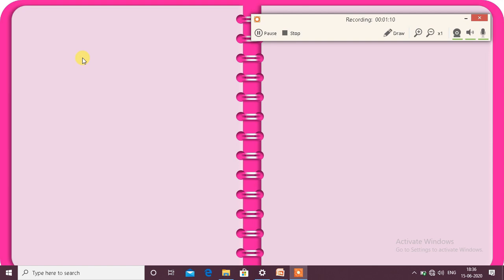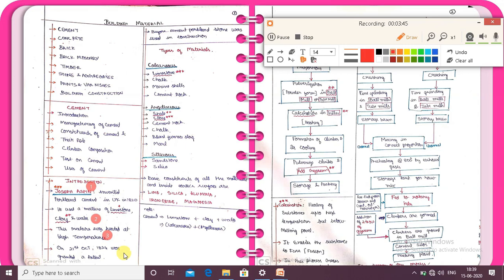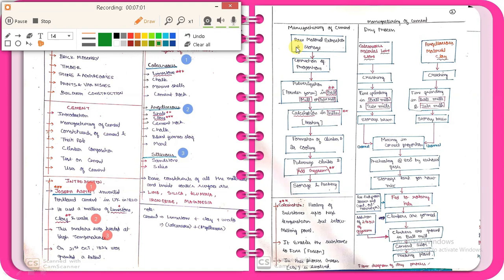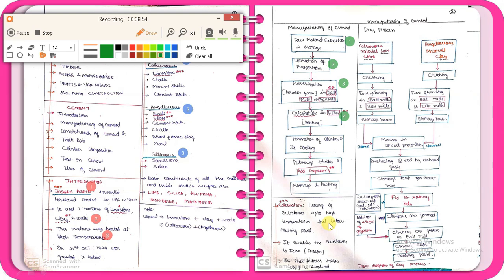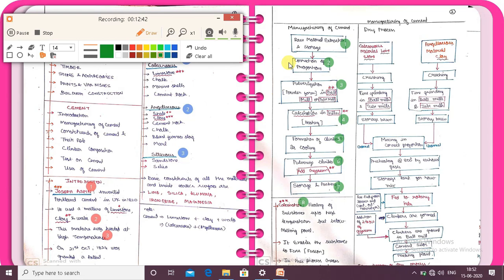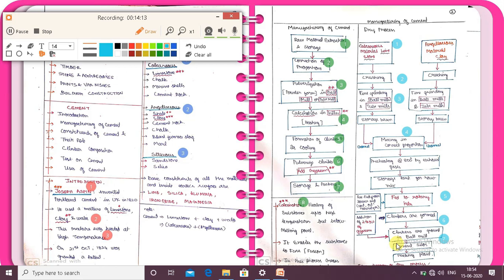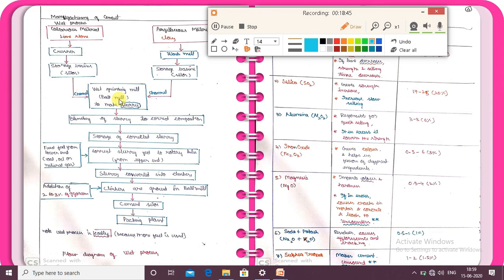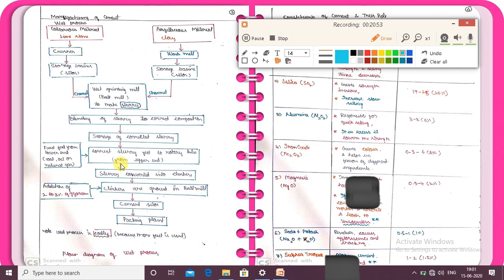INTRODUCTION & MANUFACTURING OF CEMENT PART-2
Hi friends, welcome to CIVIL NANBA channel. This is part -2 video, in last video, I just said about the  strategy and my way of teaching. I just want to build the confidence to achieve your goals.
In this part -2 video I will be  discussing  about the syllabus  of building materials and we will  start with CEMENT topic. Then I will split the cement topic into further subtopics.
1. INTRODUCTION AND MANUFACTURING OF CEMENT
2. CONSTITUENTS OF CEMENT & THEIR ROLES
3.HYDRATION OF CEMENT & SULPHATE ATTACKS
4.TEST ON CEMENT
6.TYPES AND USES OF CEMENT
 In this video I have covered introduction and manufacturing of cement.
The following concepts were  learnt in this video.
1. WHO INVENTED THE PORTLAND CEMENT?
2.WHY CEMENT IS CALLED AS PORTALAND CEMENT?
3.WHAT ARE THE MAIN RAW MATERIAL OF PORTLAND CEMENT?
4.WHAT IS THE MANUFACTURING PROCESS OF PORTLAND CEMENT?
5. WHY GYPSUM IS ADDED DURING MANUFACTURING OF CEMENT?
6.WHAT ARE THE TYPES OF MANUFACTURING OF CEMENT?
7.WHAT IS WET AND DRY PROCESS OF CEMENT?
8.WHICH PROCESS IS COSTLY? DRY OR WET PROCESS AND WHY?
I hope you can learn various concept from this video.  In next video (i.e FRIDAY CLASS) I will be covering  the most important previous year questions based on this concept. So it will help to develop your concepts more.  So please watch this video fully. Pay some Passion to reach your goal👍🏻
If you have any doubts please comment on the comment section I will try to solve your doubts as much as possible. Some of the aspirants had not watched my previous vedio ( part 1 ).
 The link of my part 1 vedio is here👇🏻👇🏻